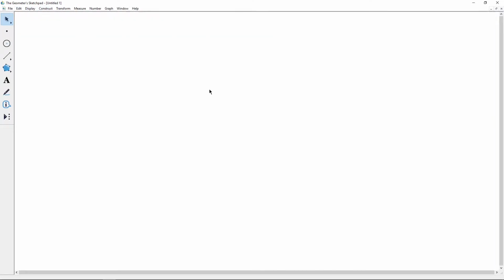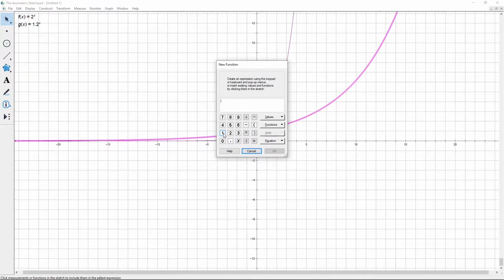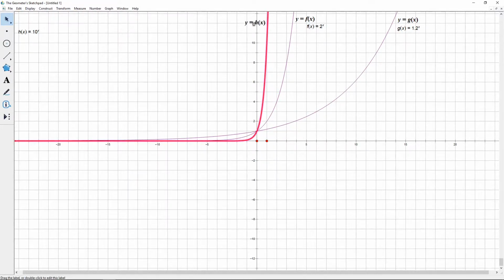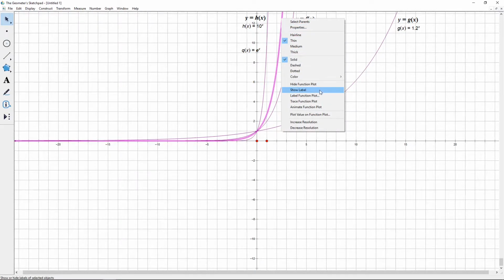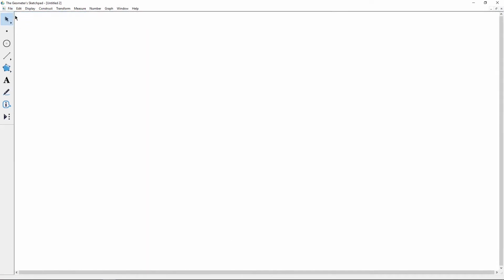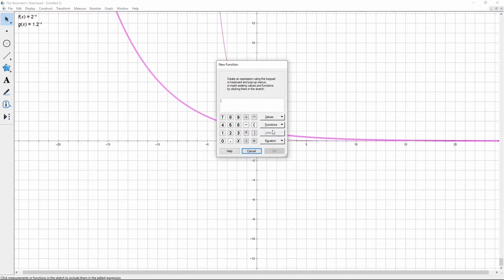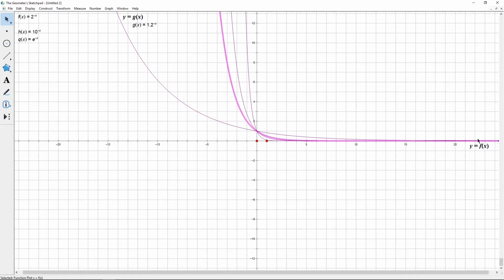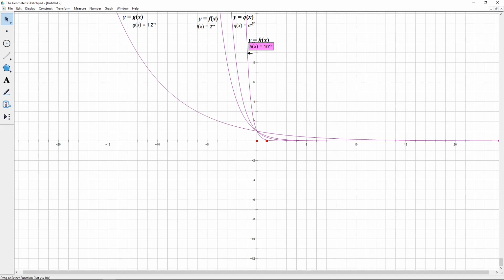Graphs of Exponential Functions